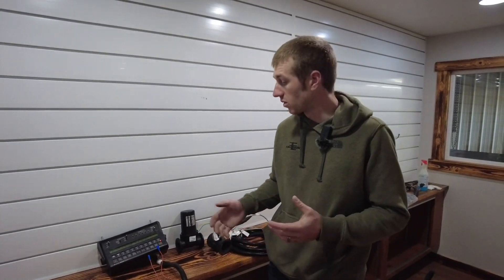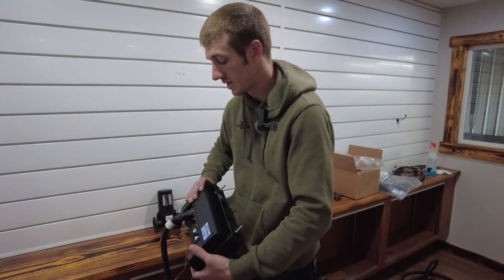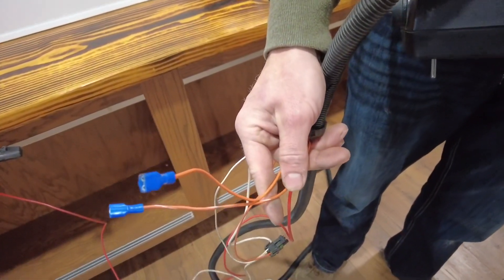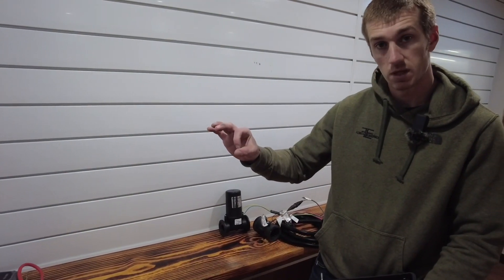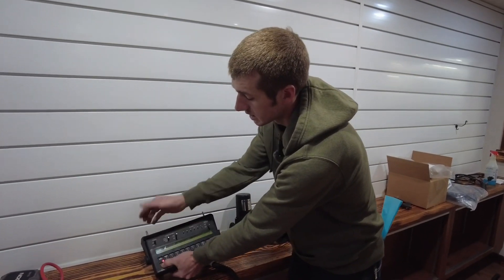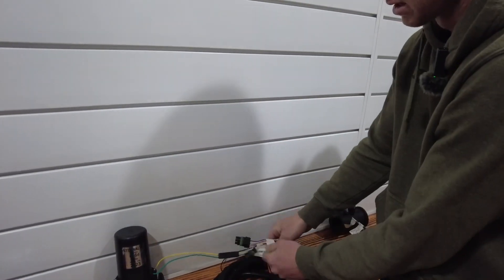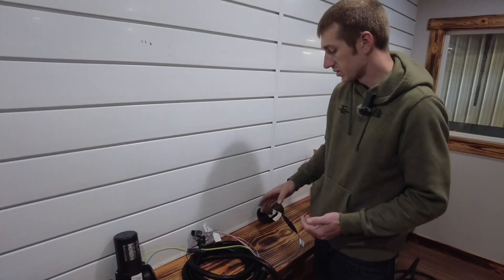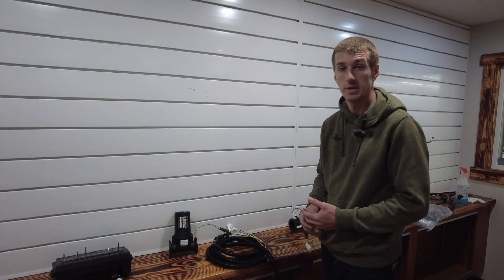Components of a Raven Controller/Flowmeter